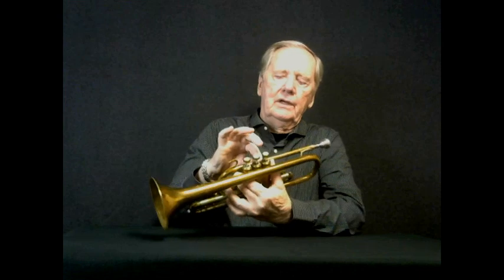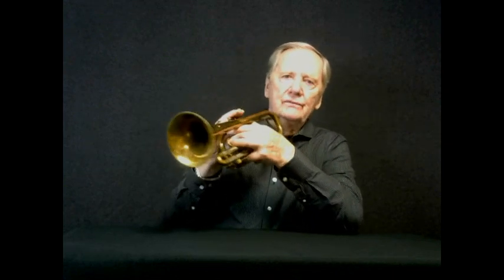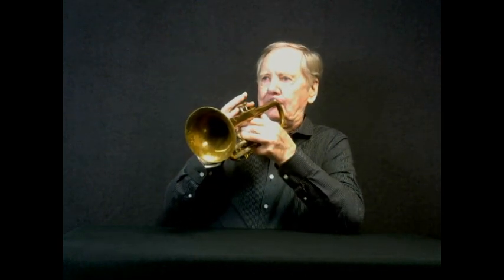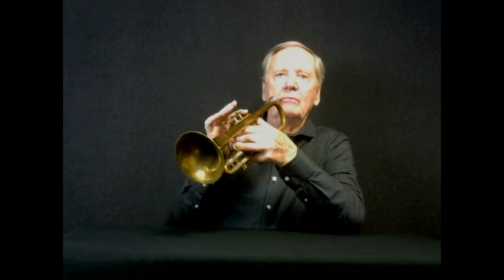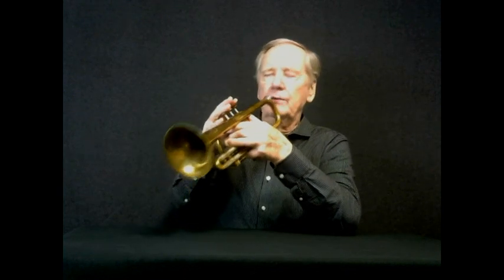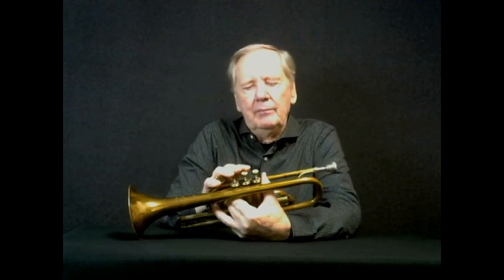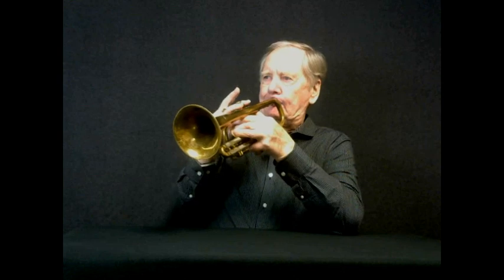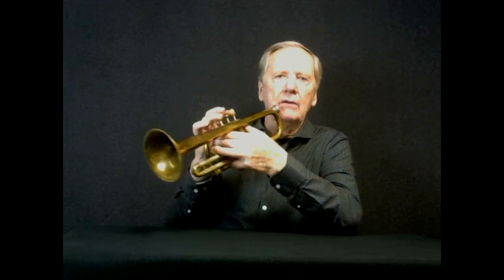#33 Two Minute Trumpet Trick- Producing Shakes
Shakes made easy.